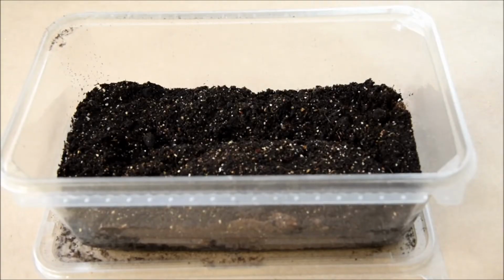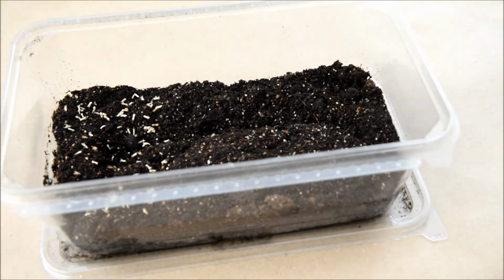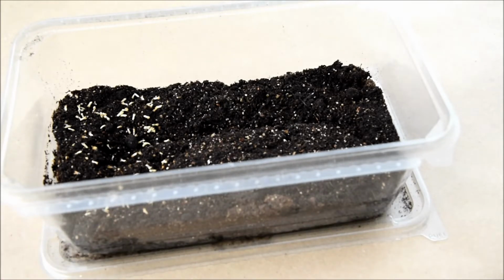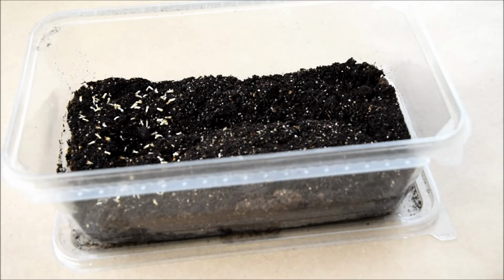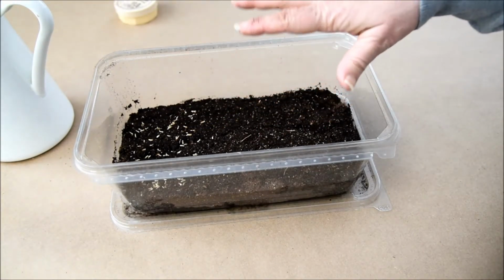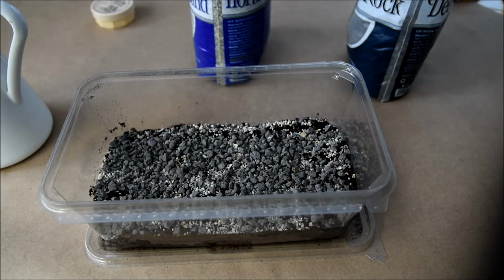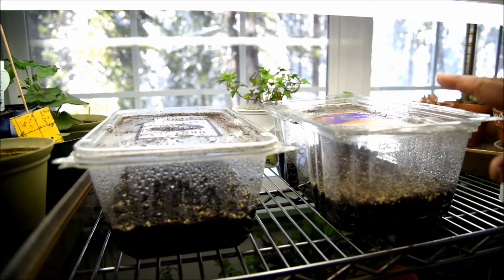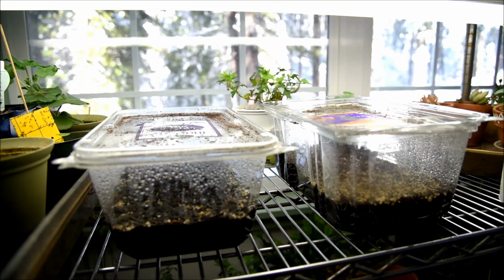easy Seed Starting for a beautiful garden - How to Start Seeds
I have been starting plants from seeds for as long as I can remember.  I have tried tons of ways and here I show my most successful yet easy way I start tons of seeds on a budget with easy to acquire supplies.

I have tried the windowsill method and there just is not enough light in my home to grow healthy, stocky plants that way. So I needed a bit more help and it made all the difference in the world.

When you start your own seeds you can grow plants not found at garden centers or nurseries. You can have an abundance of flowers or vegetable plants for low cost and raising from seed is just plain satisfying.